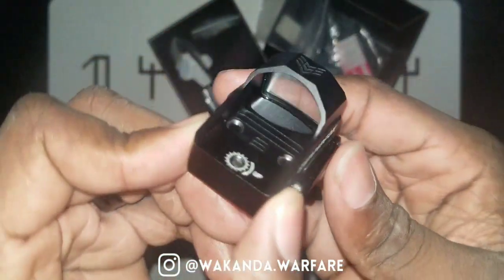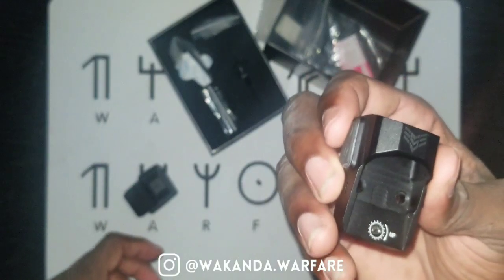Swampfox Kingslayer: Green Circle Dot Reticle Review and Unboxing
Swampfox Kingslayer

The Kingslayer is a super compact, highly accurate micro reflex open red dot sight featuring three reticle options that allows for fast target acquisition with both eyes open while focusing through to the target. It is an RMR-compatible footprint for reciprocating pistol slides . For rifle or shotgun platforms, the Kingslayer comes with a low profile 1913 Mil-Std Picatinny mount already installed. The Kingslayer is waterproof, fog resistant and features a scratch resistant, anti-glare lens coating. Built like a tank, the Kingslayer can withstand 800 g’s of impact and maintain zero.